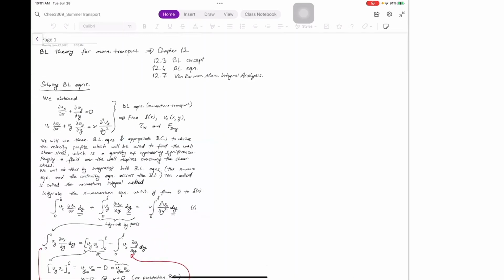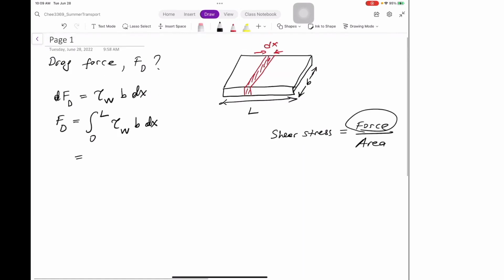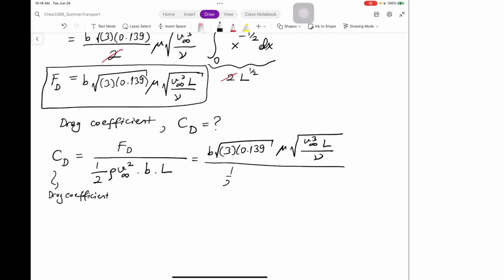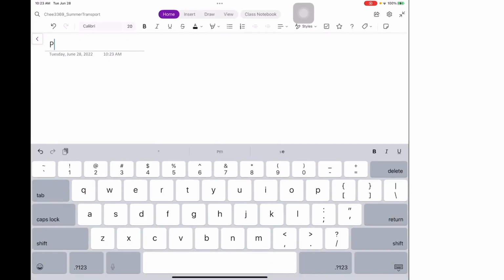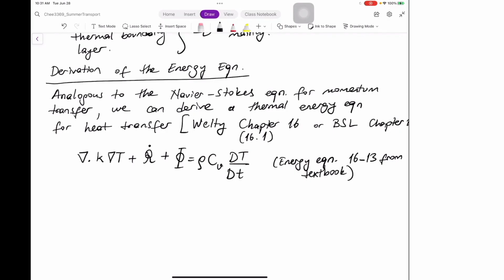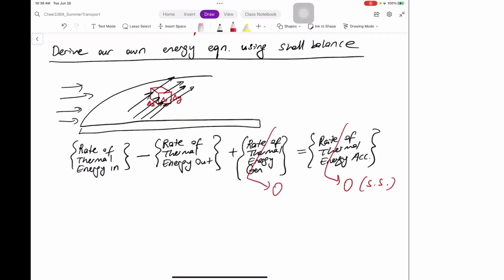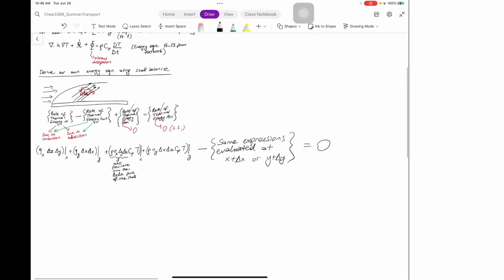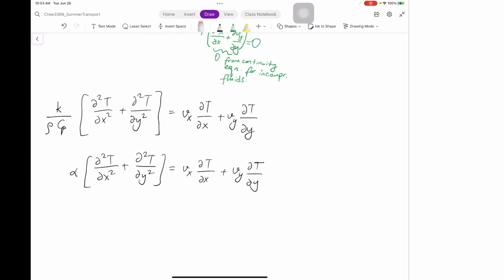Lecture 11.1 Boundary layer theory continued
This is the twenty fifth video (first of Week 6) of the lecture series of Transport Processes.